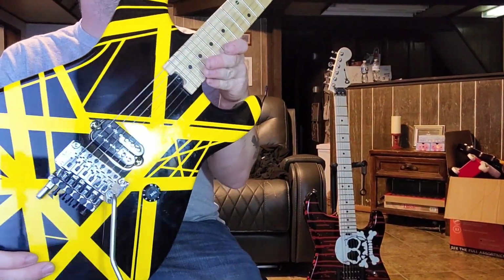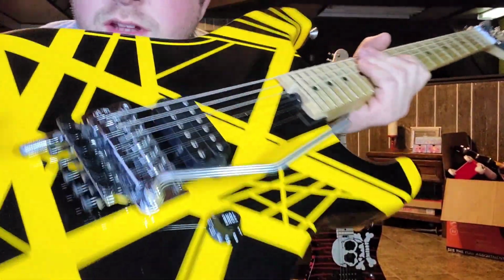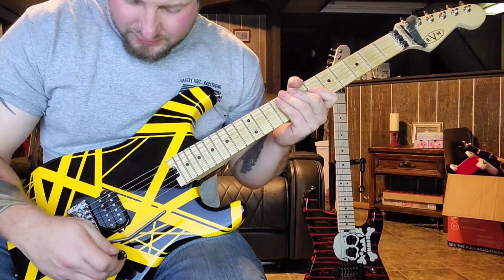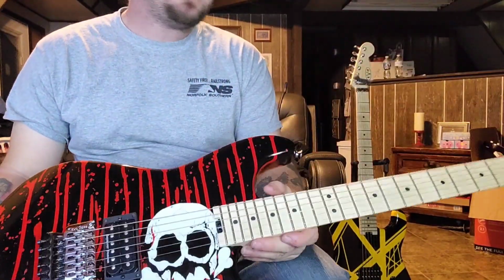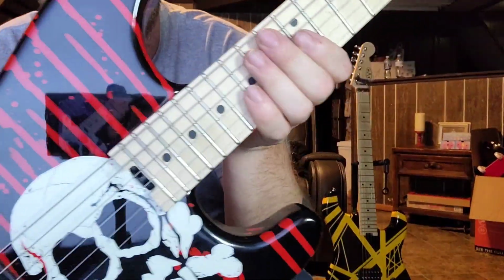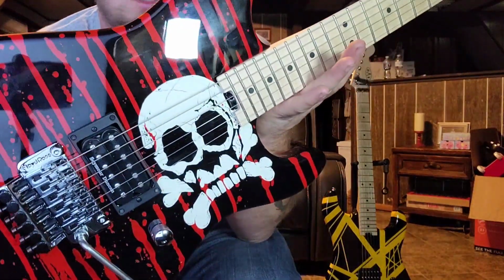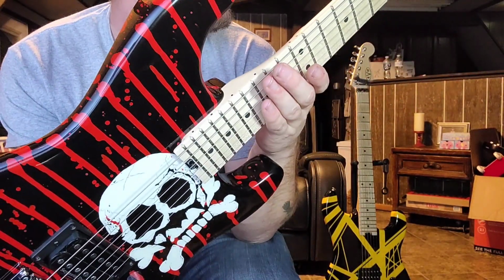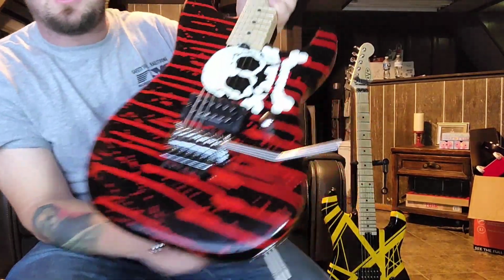Charvel vs EVH (Charvel Warren Demartini vs EVH stripped series)